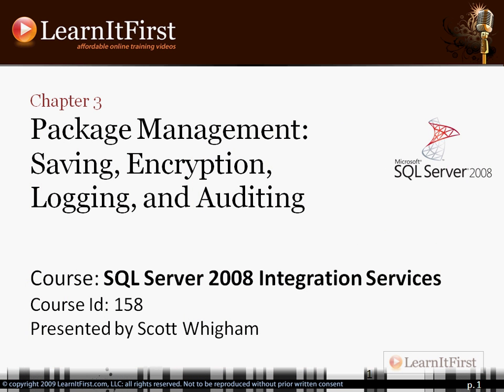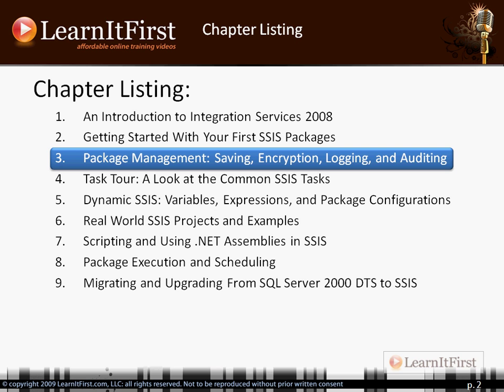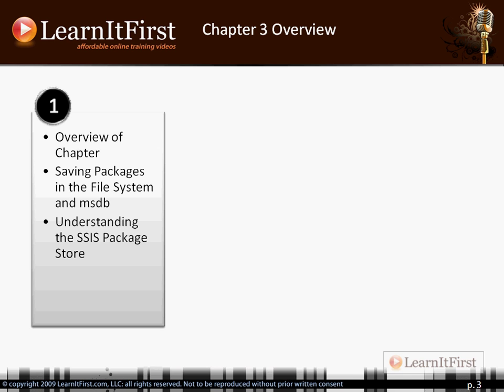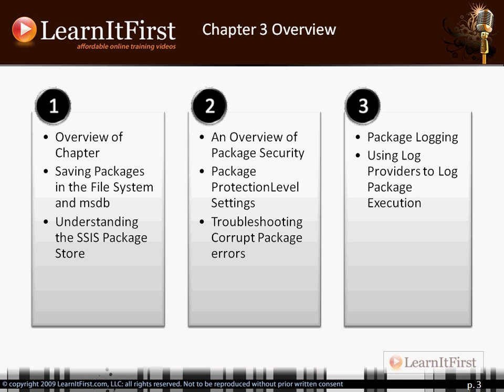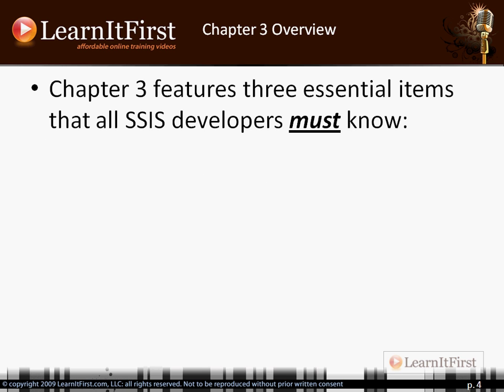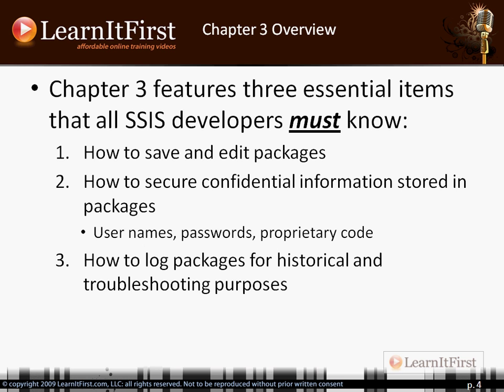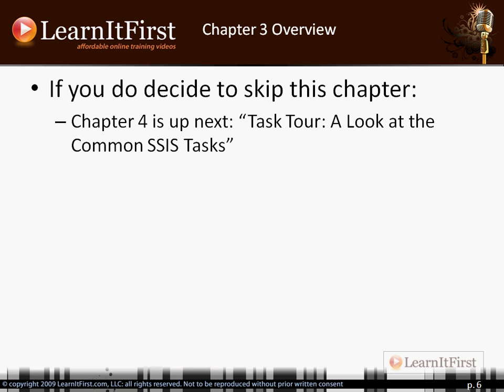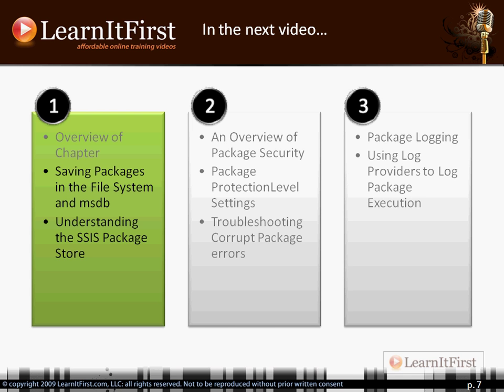MSBI - SSIS - Chapter Introduction And What Is Included - Part-21